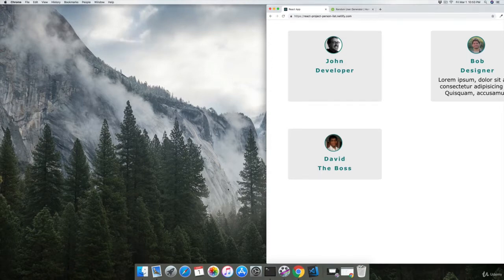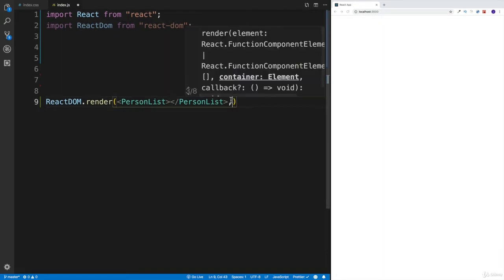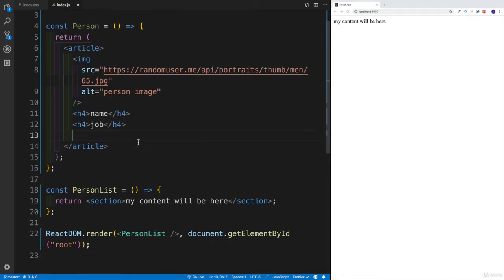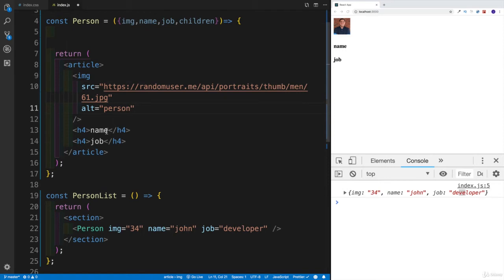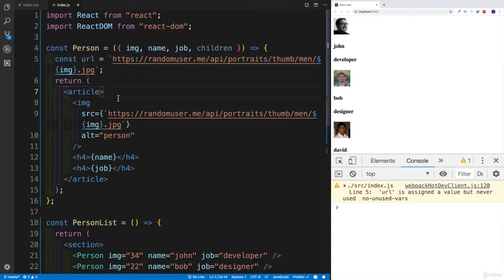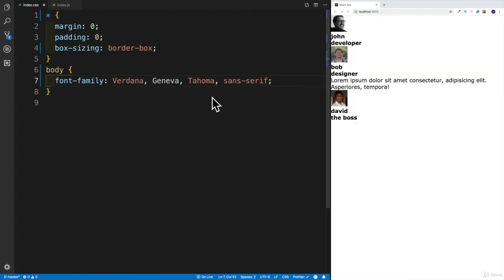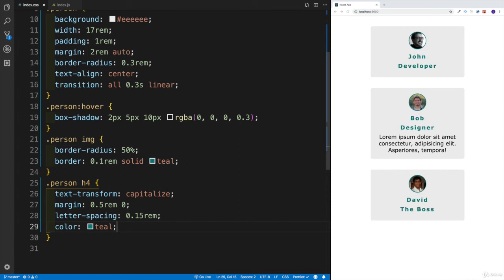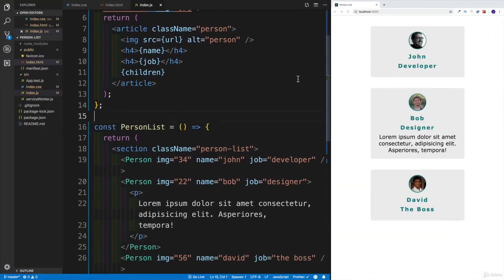Lecture-26: React Project - Person List Project - Building Project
Learning ReactJs from Scratch with exciting projects - React Project - Person List Project - Building Project